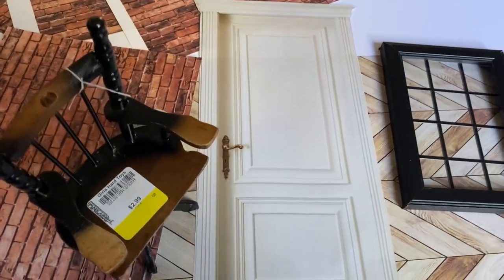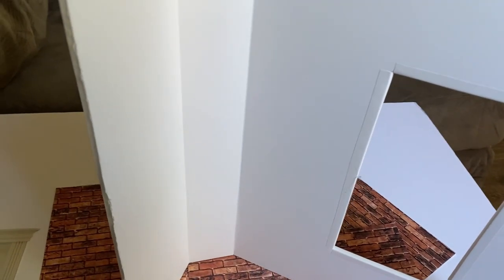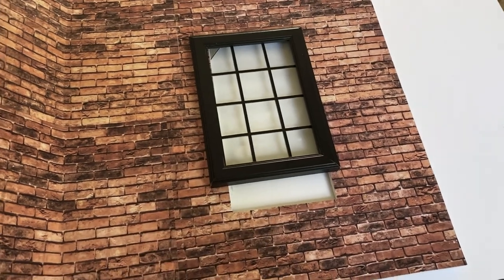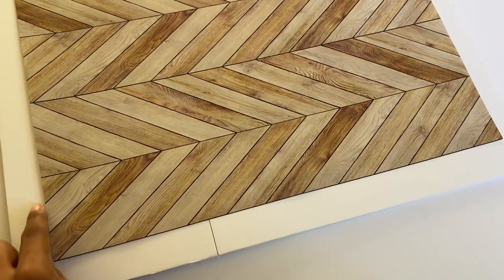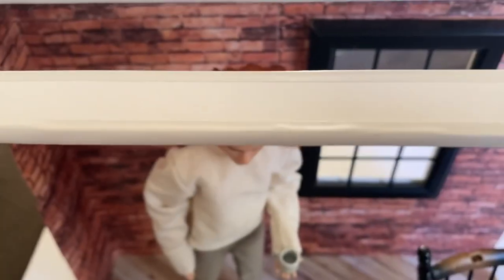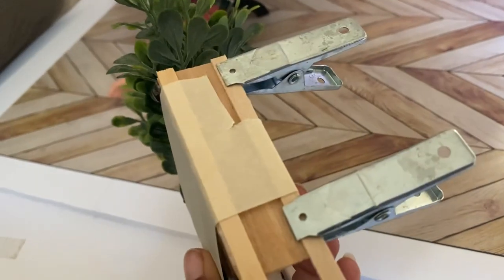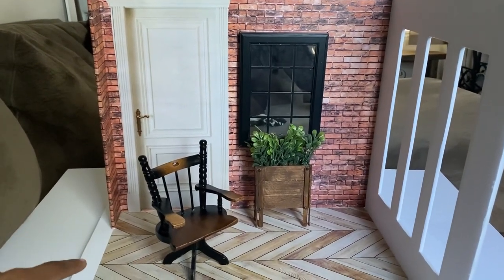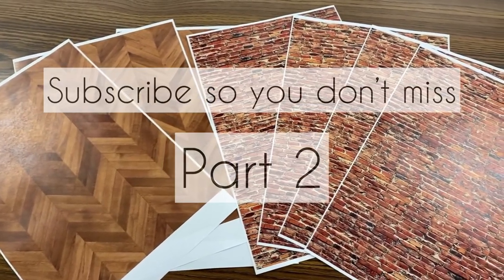Apartment Diorama Part 1